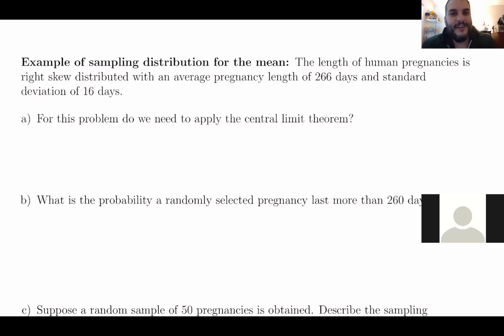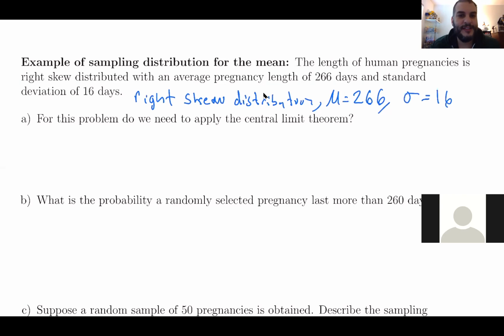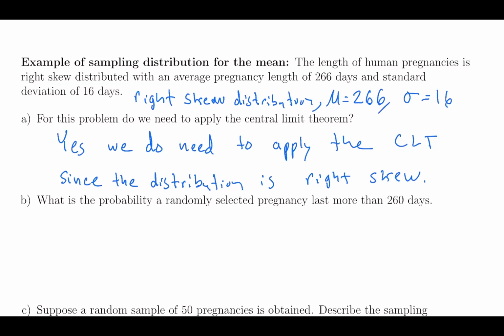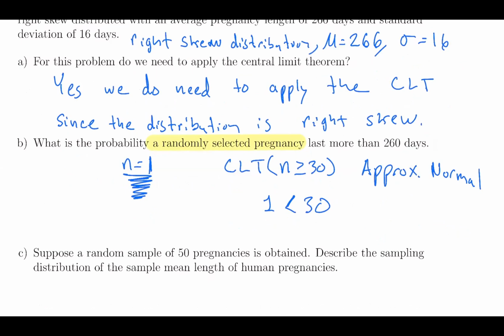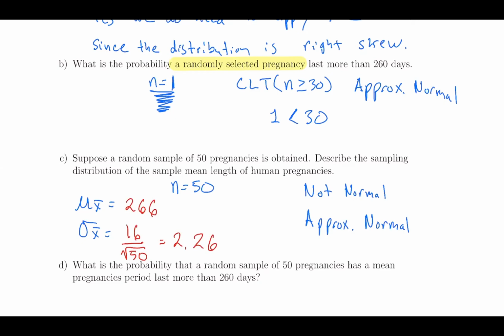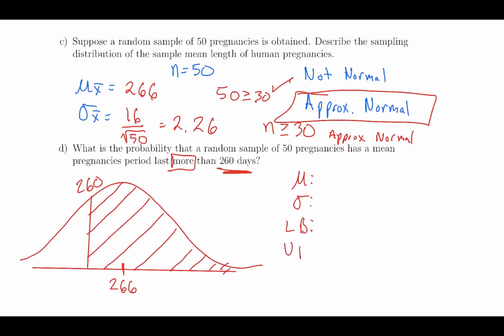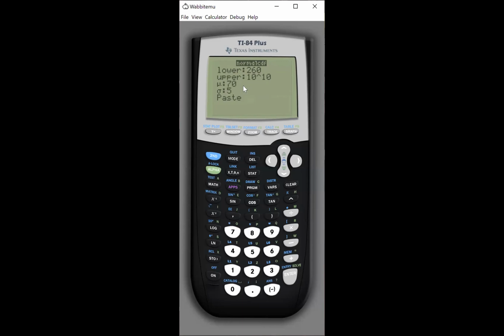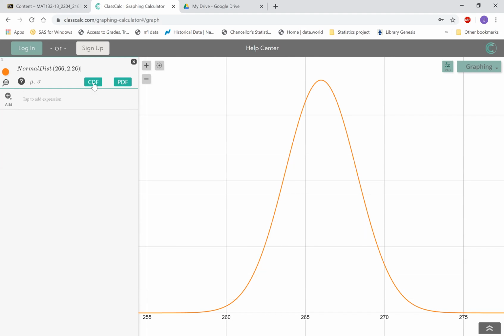Math 131 April 23